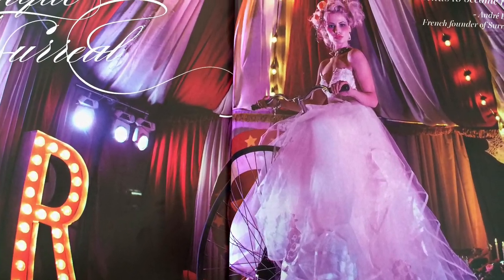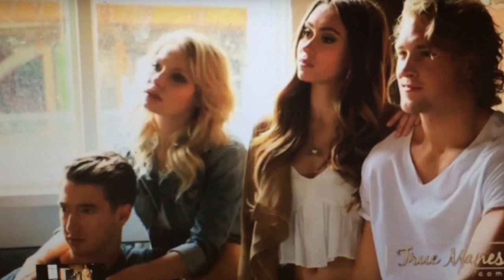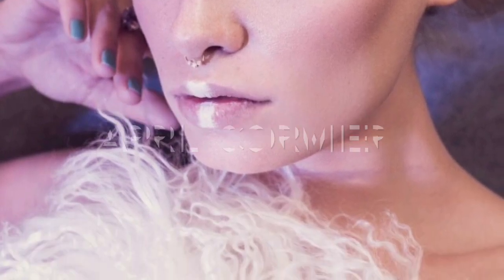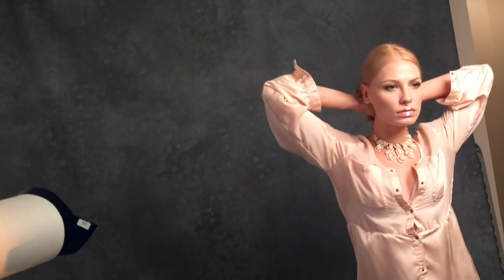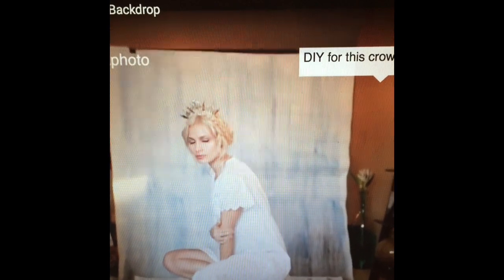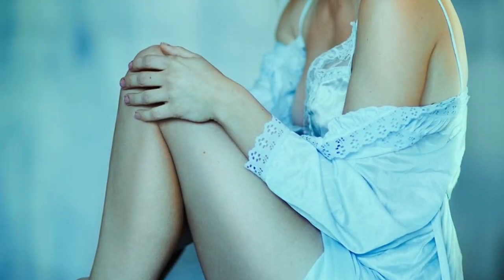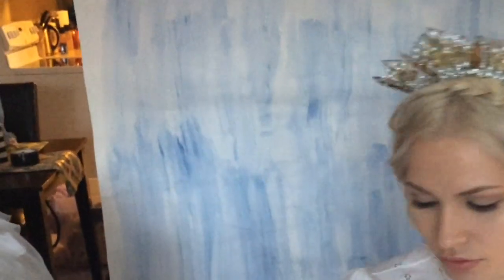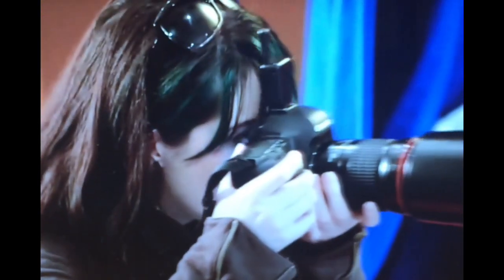PhotoShoot Recaps! w JB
A behind the scenes look at how simple vs how complex  photo shoots can be and the way I MOVE during a set! That I named 'Flow Posing'.

A list of the photographers:
Andras Schram,
Irene Rudnyk,
April Cormier,
Renee Robyn

FB  Model - Jill Billingsley